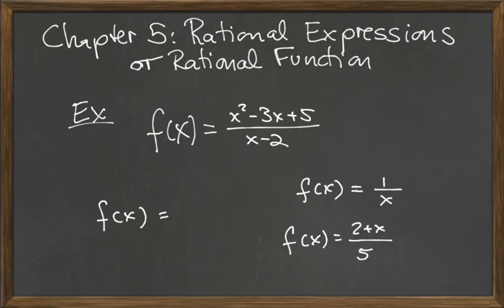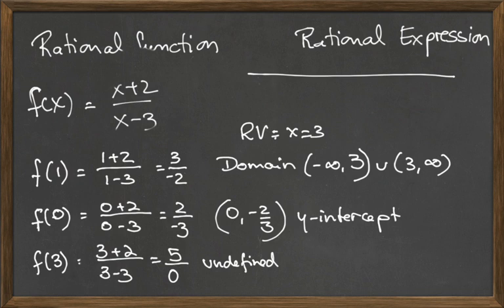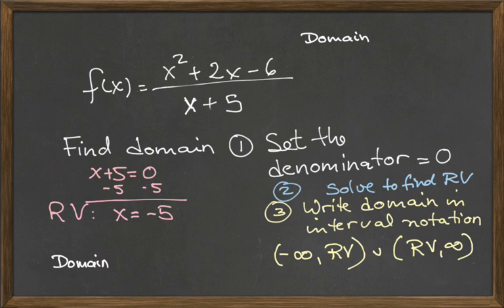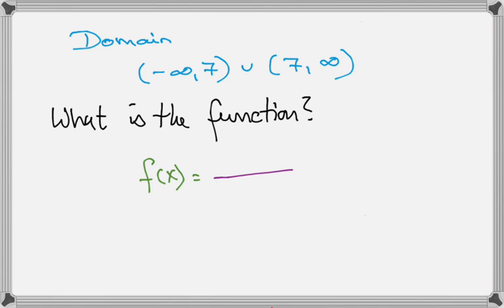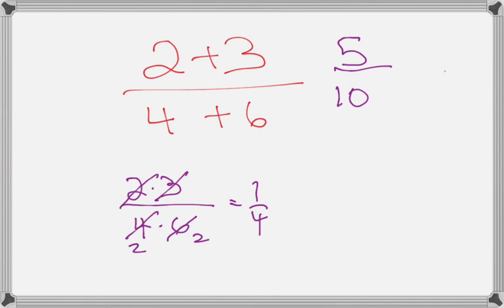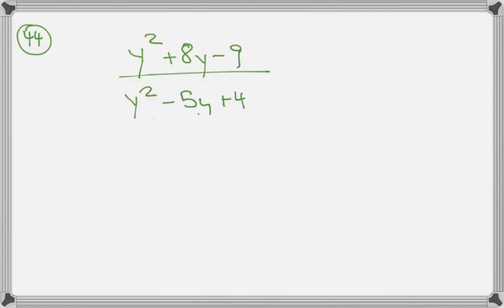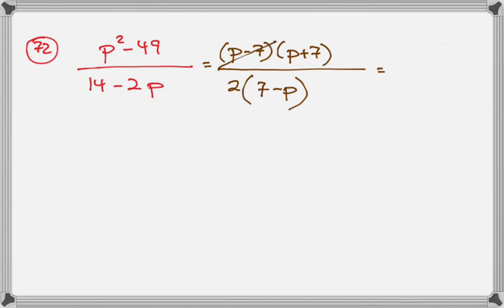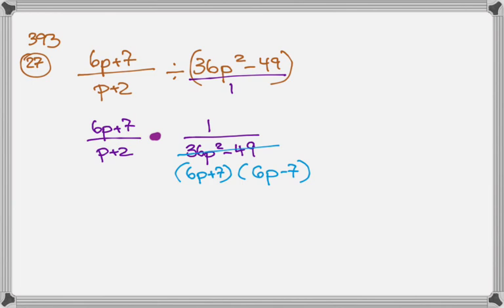April 12 MAT1033 Section 5 1